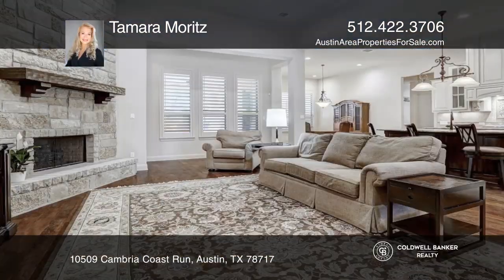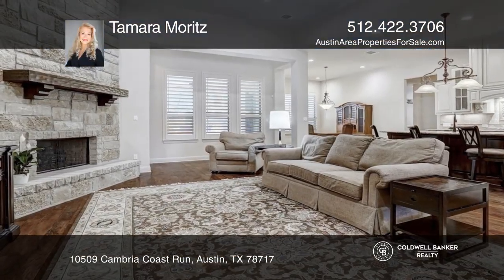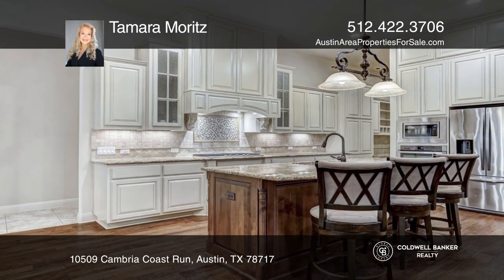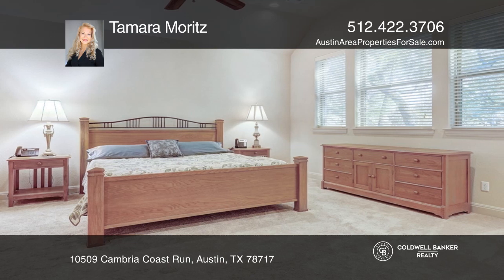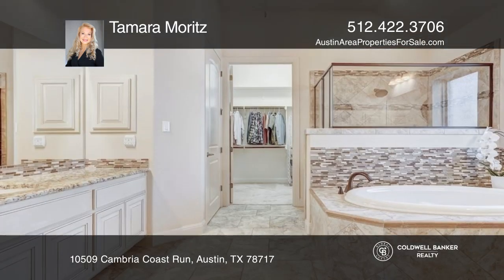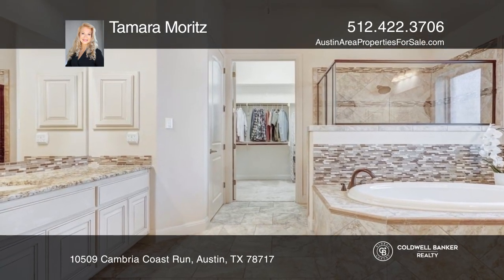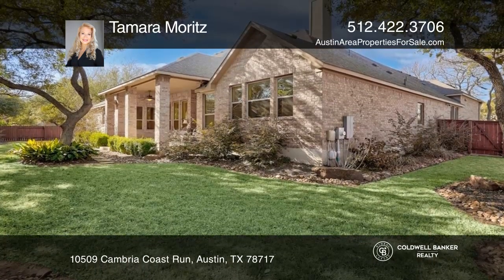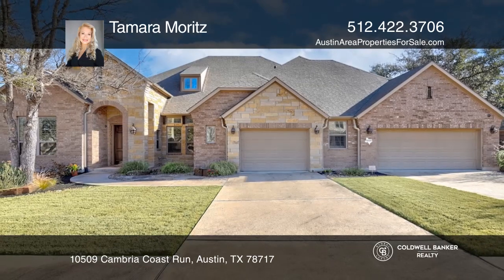10509 Cambria Coast Run Austin, TX | ColdwellBankerHomes.com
10509 Cambria Coast Run, Austin, TX

Ideal entertainers dream home, this property has it all! Featuring high ceilings and open floor plan, w/upgrades galore! Built w/6-inch studs on all exterior walls providing 50% more insulation. Temperatures in the house didnt drop below 65 degrees during the snowpocalypse power losses of 2021. The h